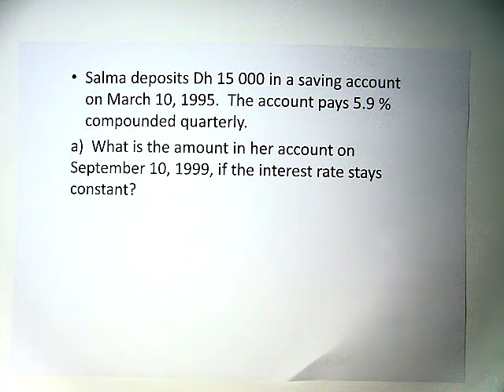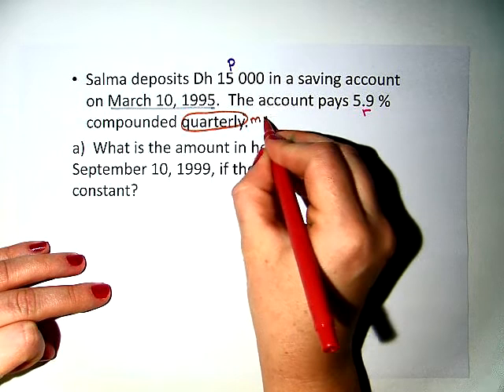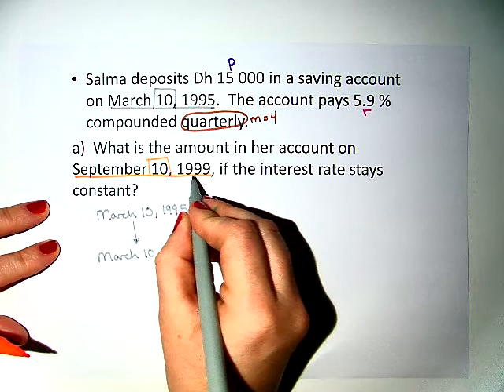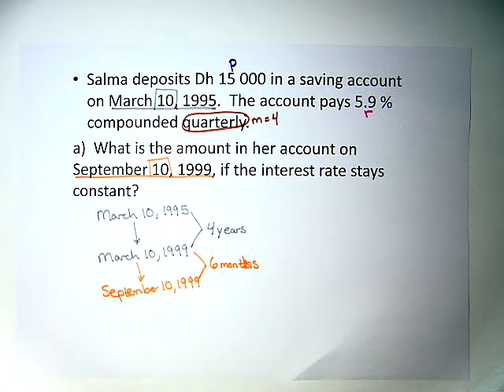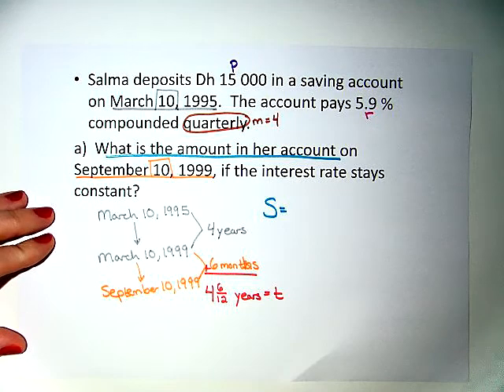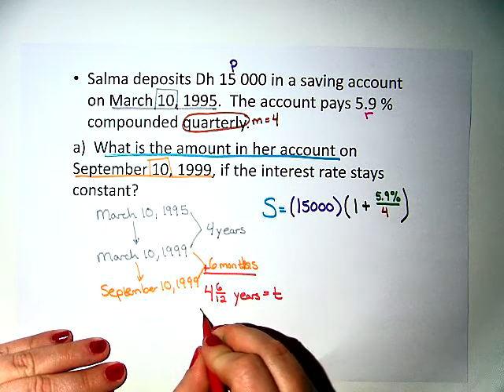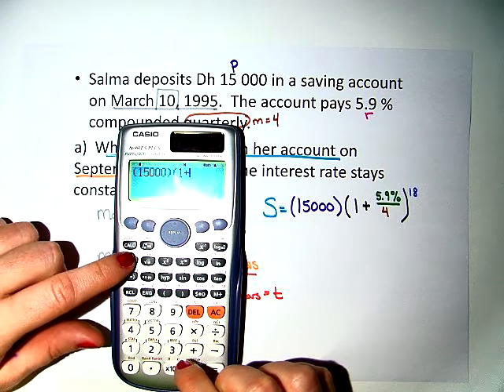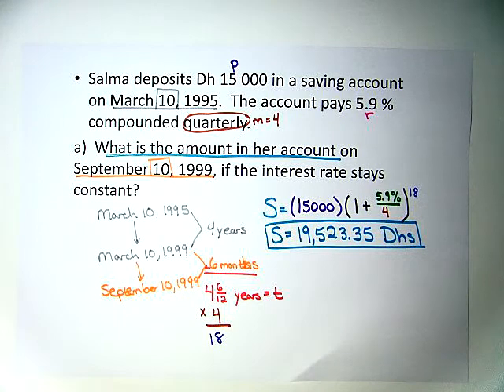Compound Interest with finding the Time in Months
When looking for the difference between dates, you need to consider months and years as well as days.  This example shows you how to look at compound interest between months.